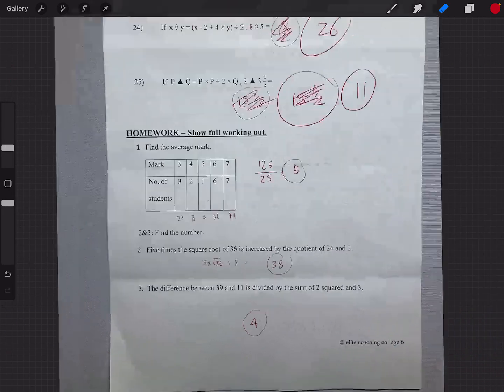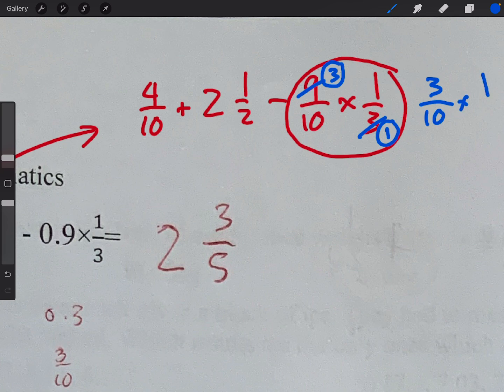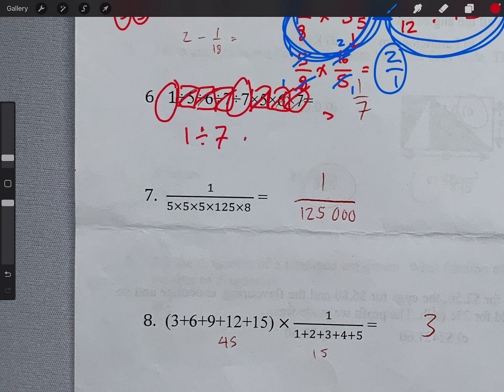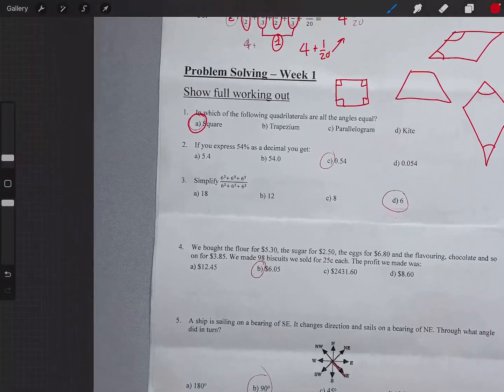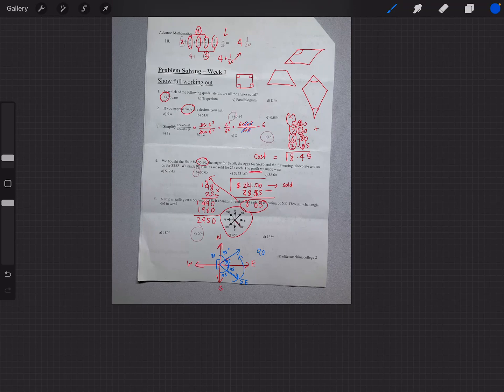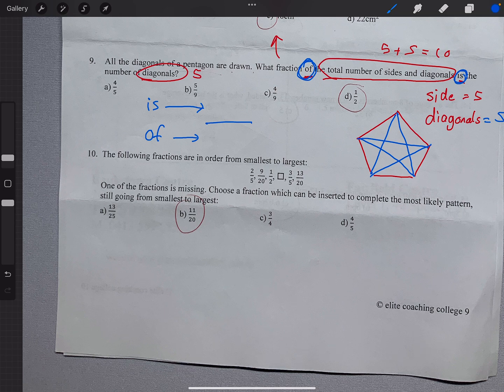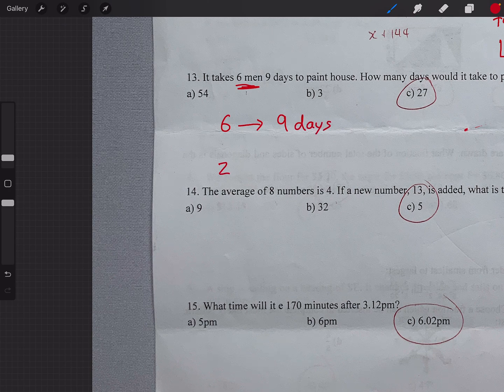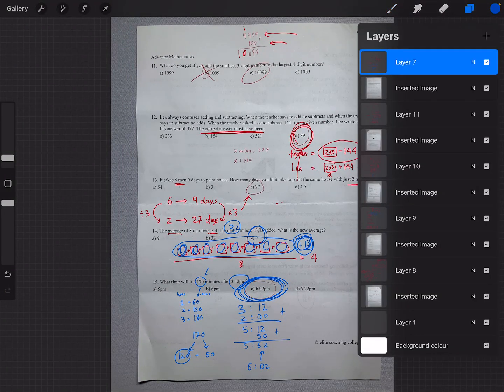Year 6 - Term 1 - Week 2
Back by popular demand - Homework Help! Enjoy lol